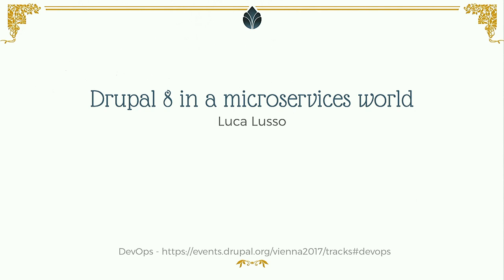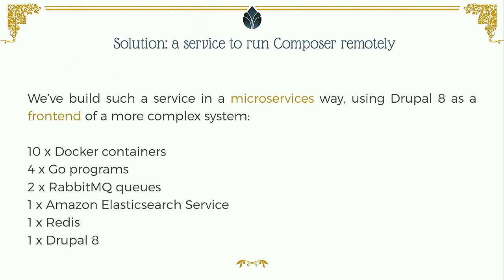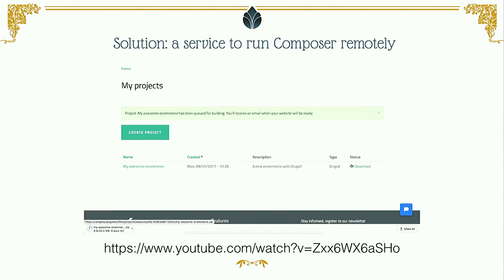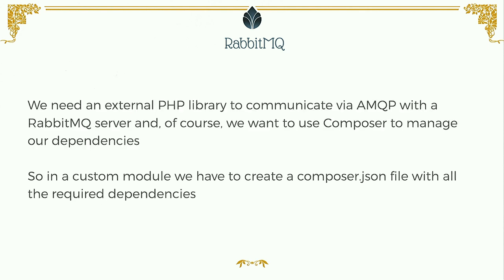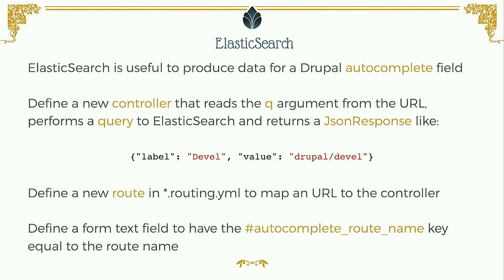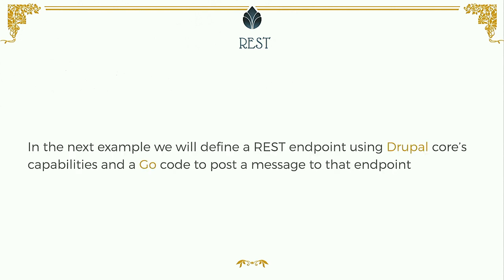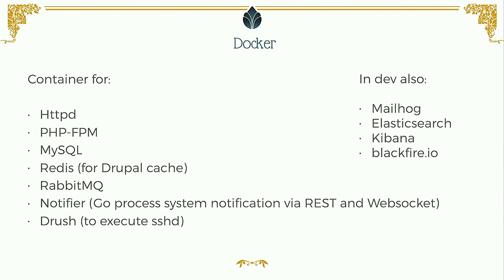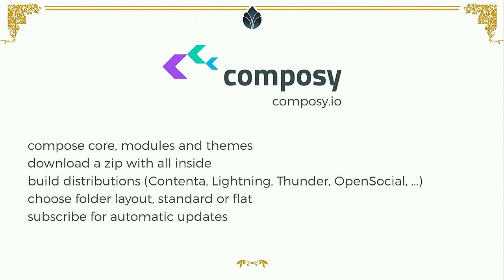DrupalCon Vienna 2017: Drupal 8 in a microservices world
Drupal 8 allows us to get off the island and integrate with a lot of great PHP packages. But still a lot of things are more easily of efficently implementable in other languages or technologies.

We have to see Drupal 8 as piece of a bigger puzzle. With the Symfony components, Composer to manage external dependencies and the great results of the WSCCI initiative, integrate Drupal 8 in a microservices architecture is more easy than ever.

In this talk we will go through a real system we've build to demonstrate that even a medium application can leverage those techniques easily.

We will see:

how to delegate asyncronous work from Drupal to a bunch of very reactive applications written in Go using some RabbitMq queues
how to use Elasticsearch as a common data storage between services
how to expose REST endpoints where the external services of the architecture can notificate back to Drupal
how to connect to a websocket server to push and pull messages between services
how to use Ansibile and Docker to describe and run all these services in a controlled and replicable way